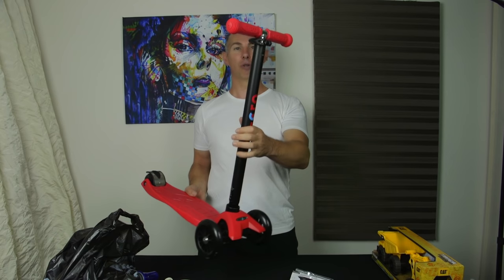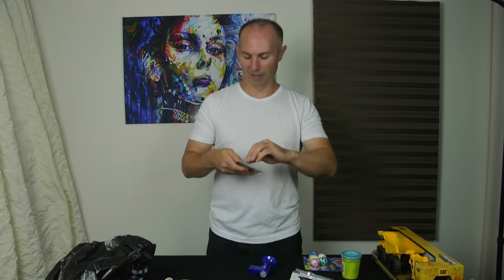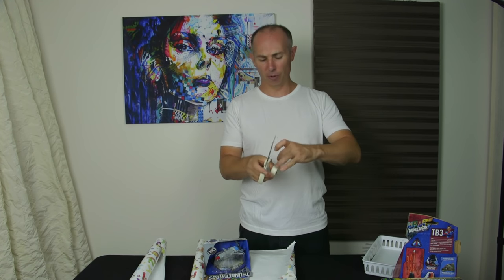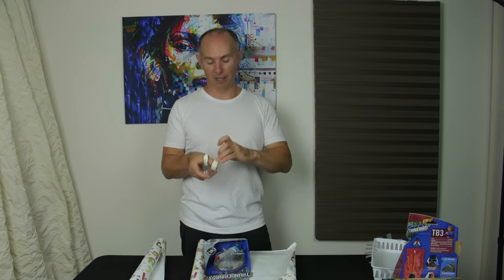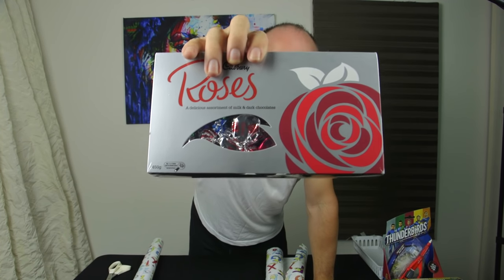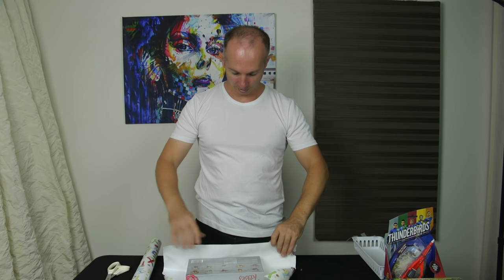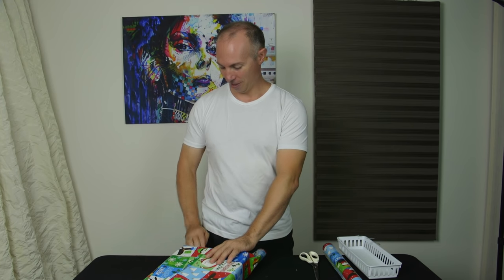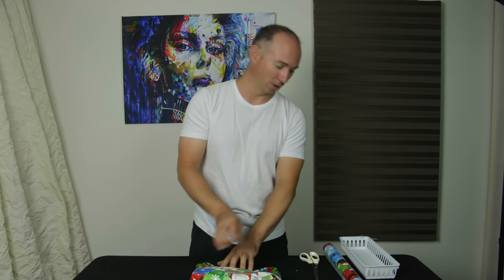ASMR Wrapping Presents for Christmas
I believe most people can experience ASMR, to experience ASMR you need to find your trigger, common triggers will often be related to one person focusing on you or another person and watching this person focus or give them attention will trigger it.